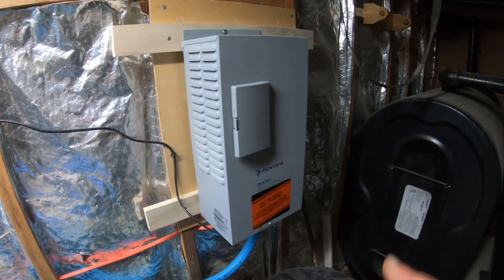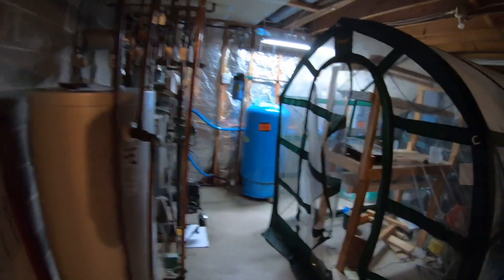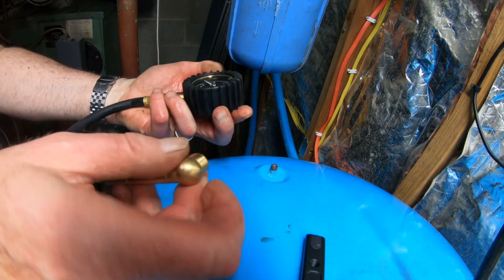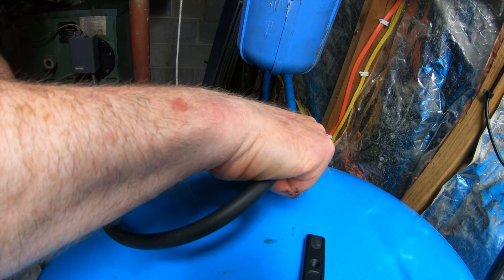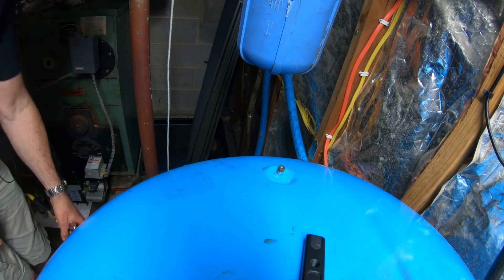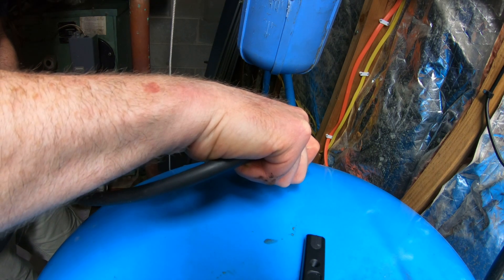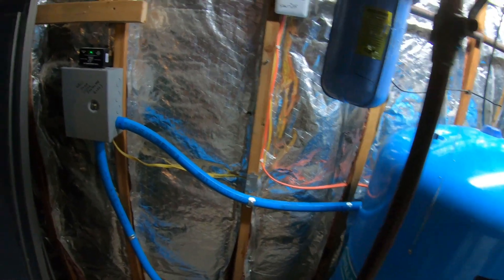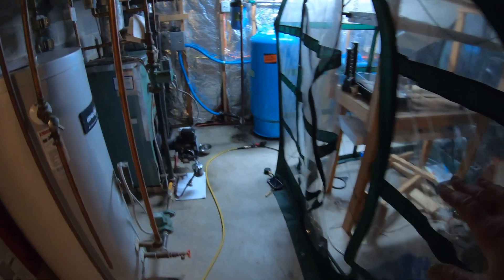How to set well pressure for a VFD (constant water pressure controller)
Pentair Pentek Intellidrive installed about 12 months ago.  The BEST money ever spent for our home quality of life.  Yes, it whines, and yes I have the pressure set higher than I should- but we have all copper plumbing and I will take my chances.
This video shows you how to set the pressure in your tank, where to add air, and at the end it goes over how to set the pressure on a "regular" well tank pressure switch (40/60).